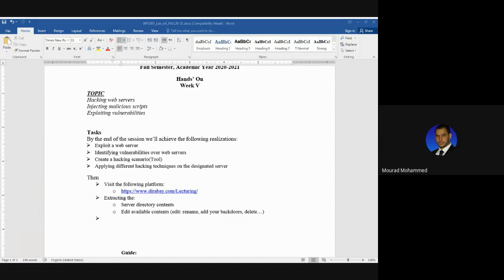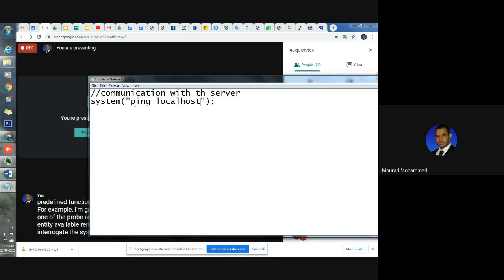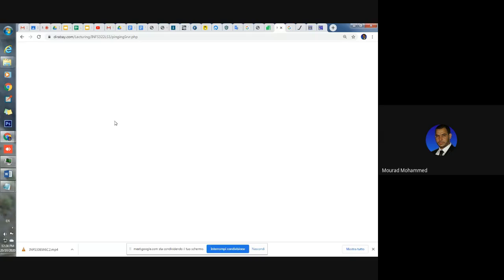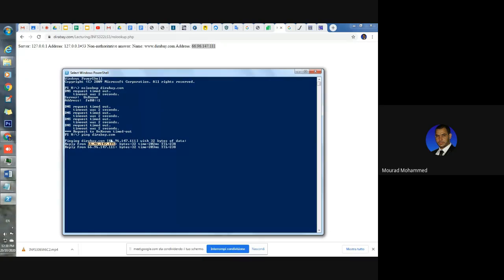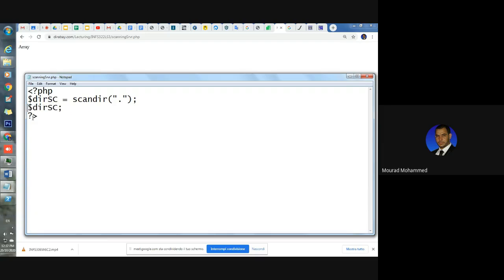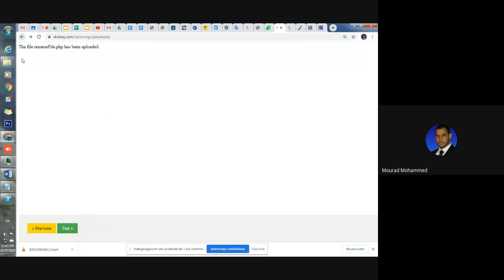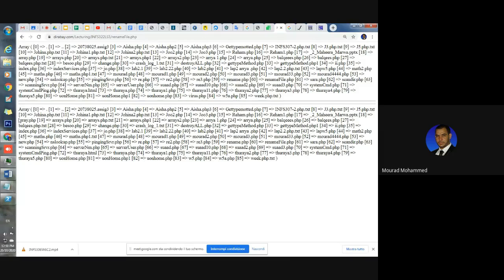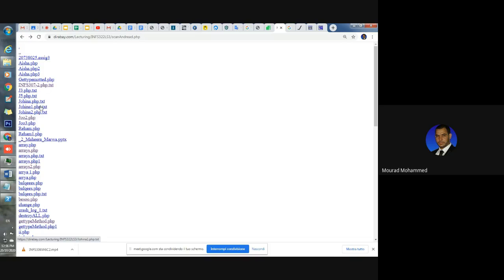INFS307LABW6C1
Hacking web servers
Injecting malicious scripts
Exploiting vulnerabilities